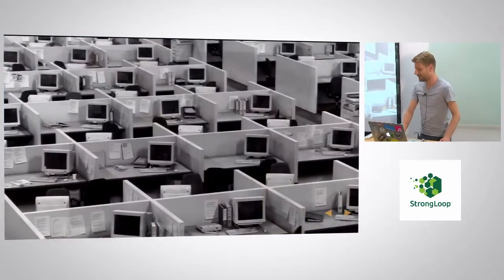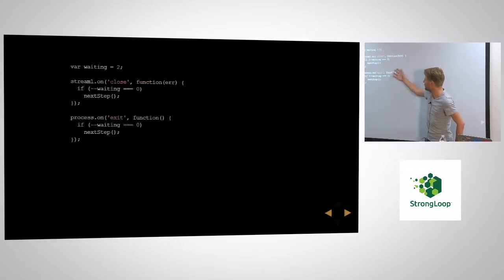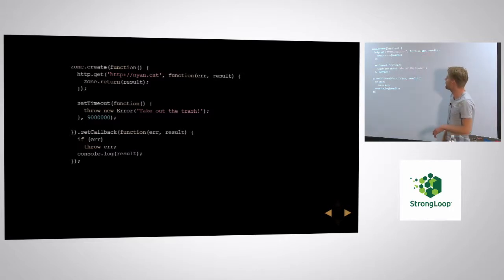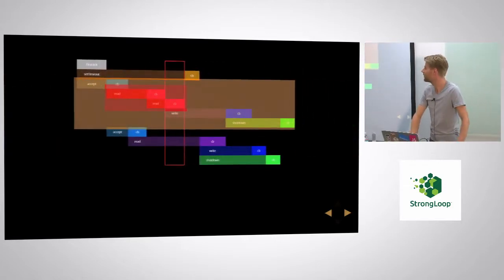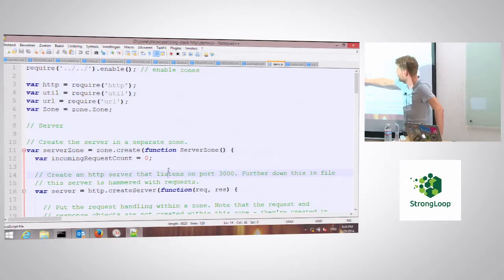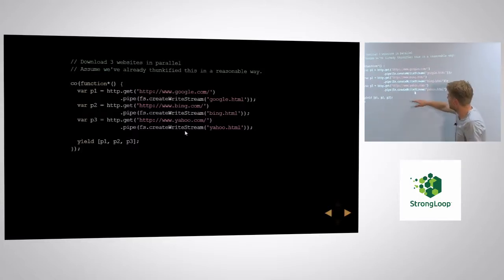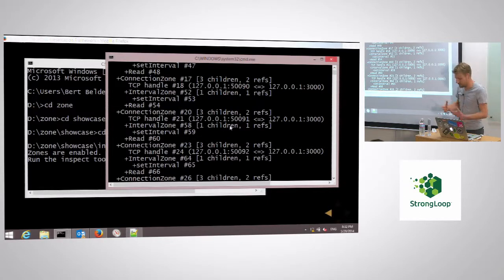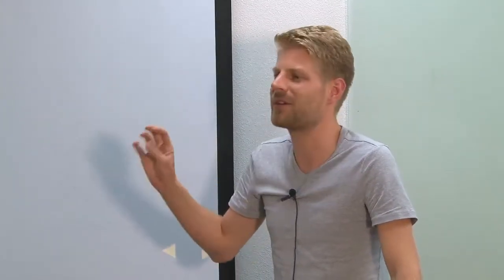Zones Next Generation Async Flow Control for Node.js with Bert Belder